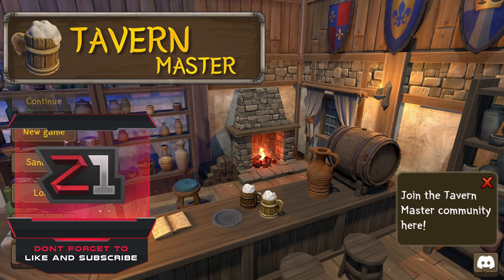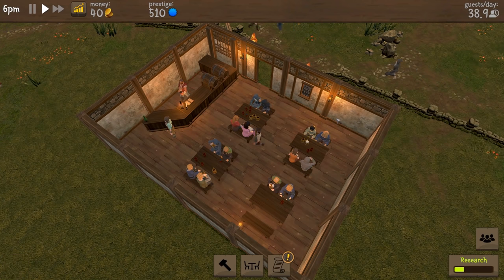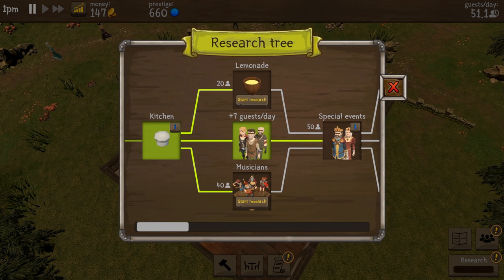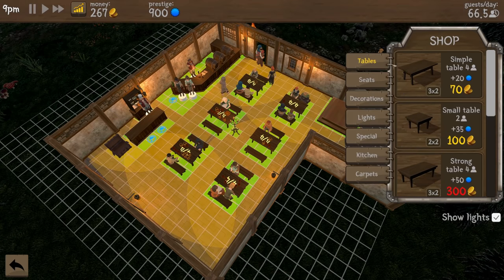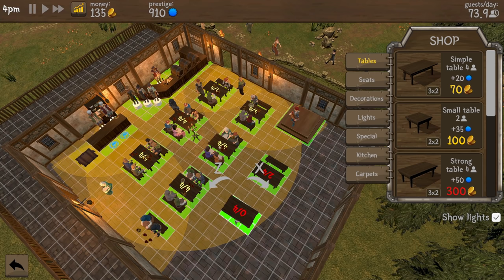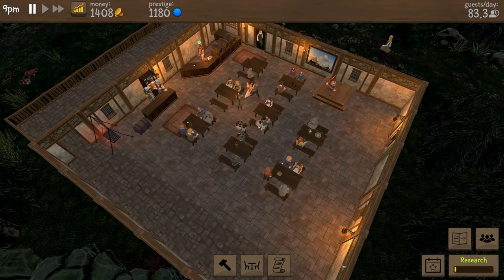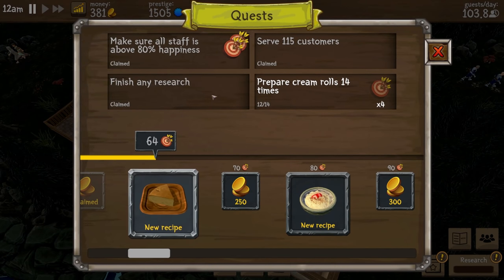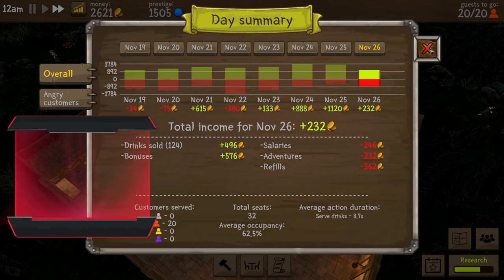Building and Running the BEST TAVERN ! Tavern Master [E1] | Z1 Gaming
Tavern Master is all about managing your medieval tavern. You start with a very small room, couple of benches and tables and build your way up to a huge successful tavern with a kitchen, rooms for guests, group of loyal staff and much more!